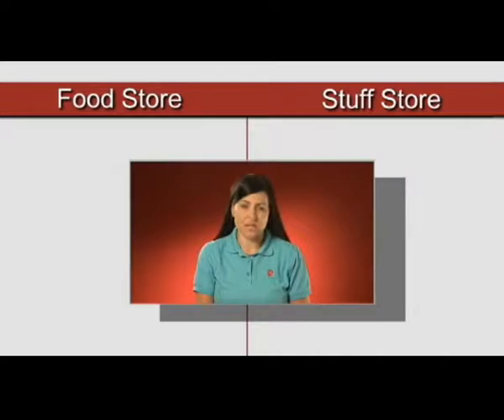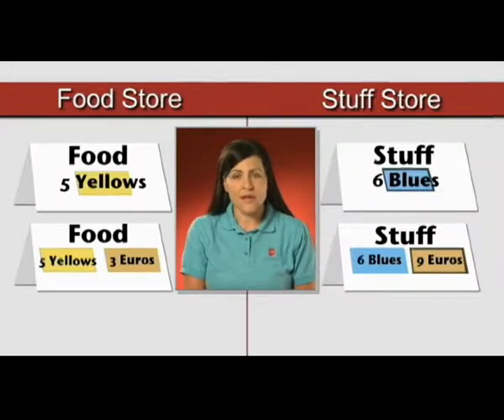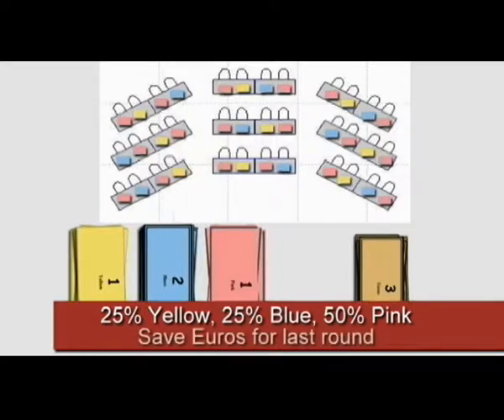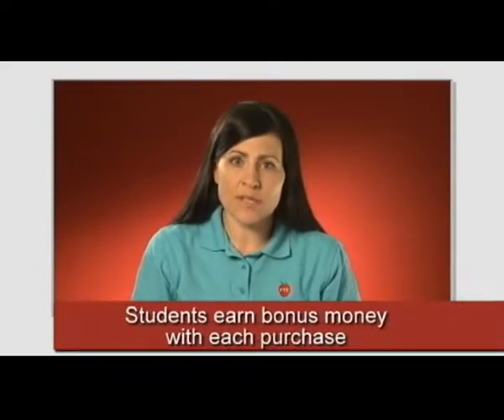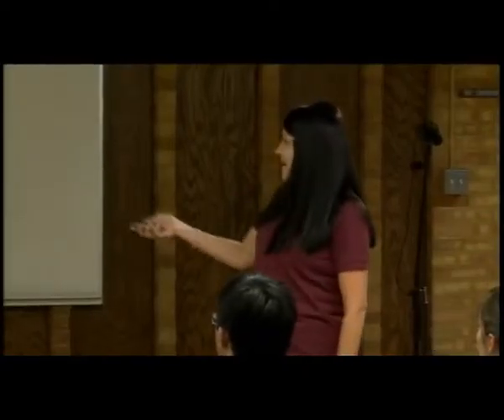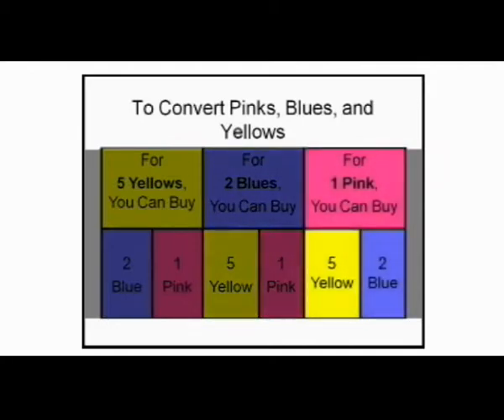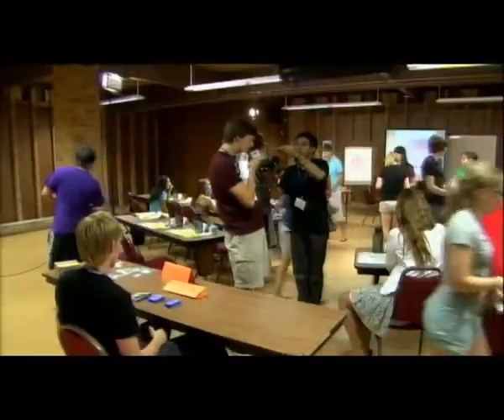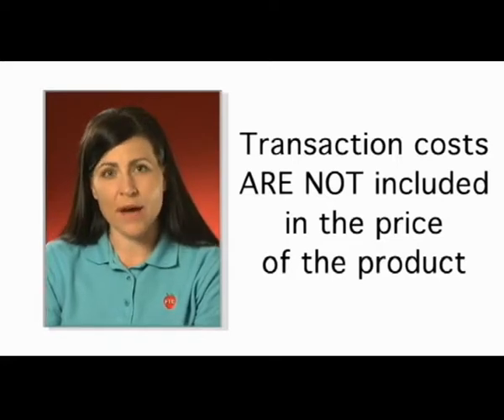Lesson 2 Activity: The Euro